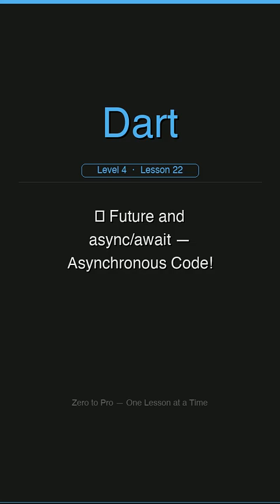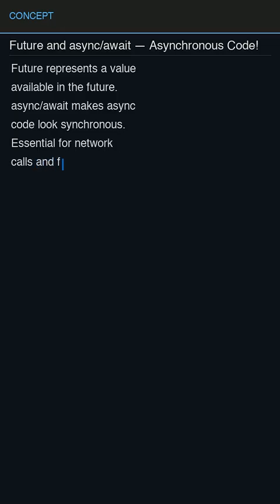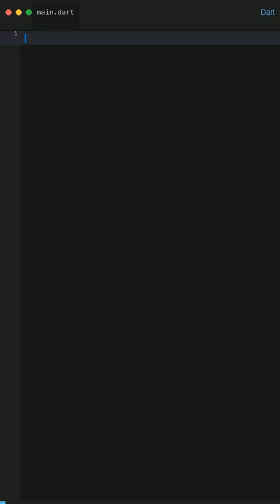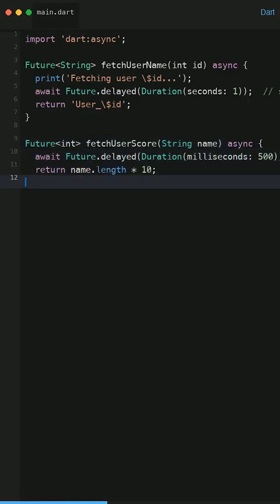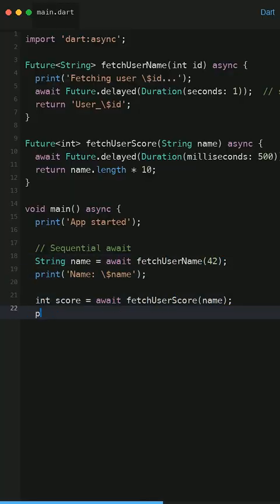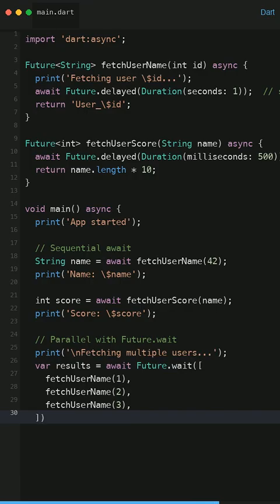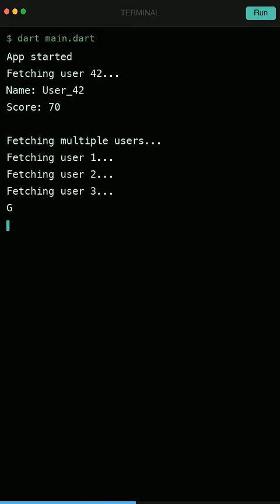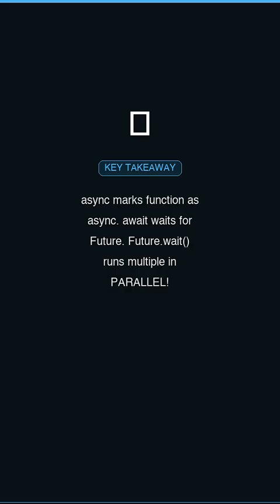Dart Future and async/await — Asynchronous Code! — Complete Guide with Examples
Future and async/await — Asynchronous Code! — Full Explanation

Future represents a value available in the future. async/await makes async code look synchronous. Essential for network calls and file operations!

Key takeaway: async marks function as async. await waits for Future. Future.wait() runs multiple in PARALLEL!

Part of: Dart Programming — Complete Course | Zero to Advanced